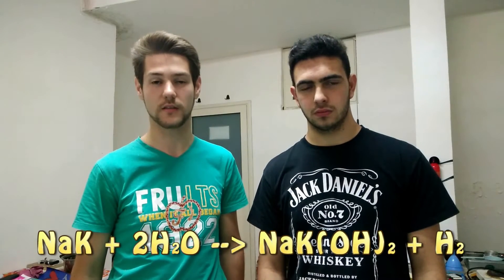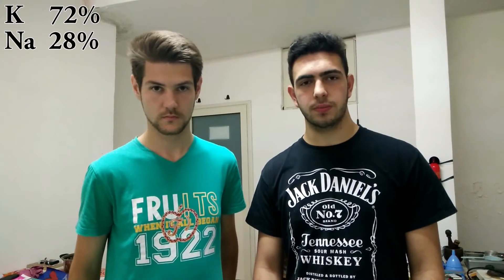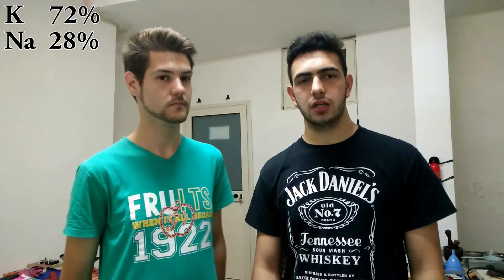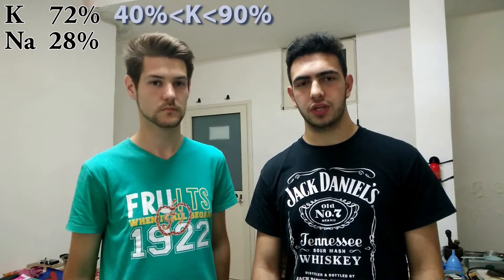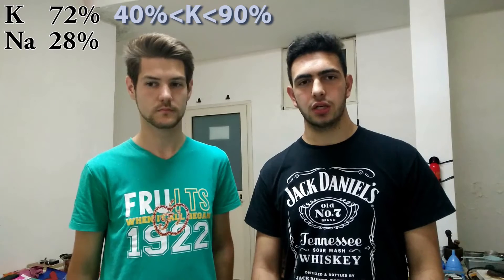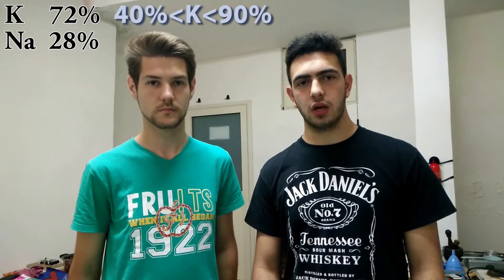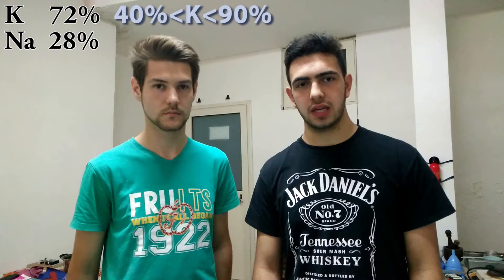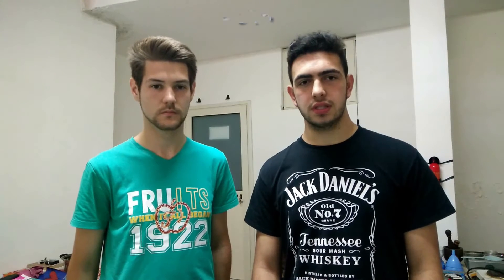Sodium potassium alloy (NaK)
Hello everyone! Today we are doing a very dangerous experiment, in fact we are using both sodium and potassium. We are going to make an alloy from the two alkali metals. If anyone tries to repeat the experiment, please be very careful. The alloy ignitese very easily and it doesn't need to get in contact with water to turn on.